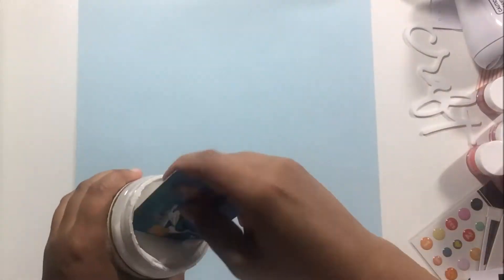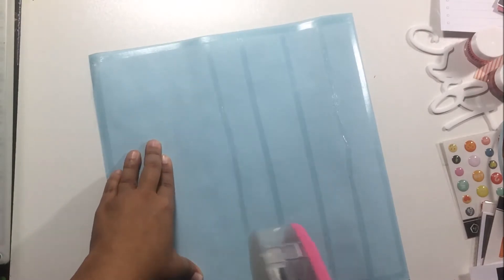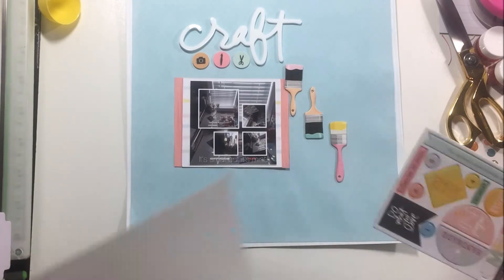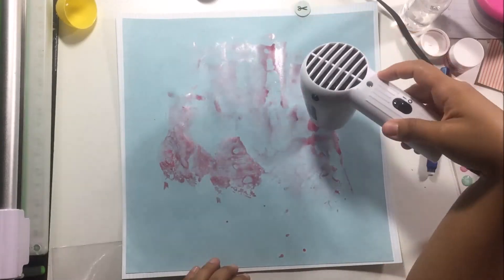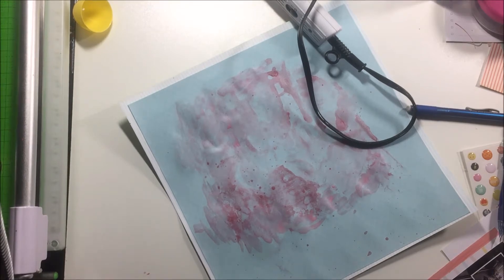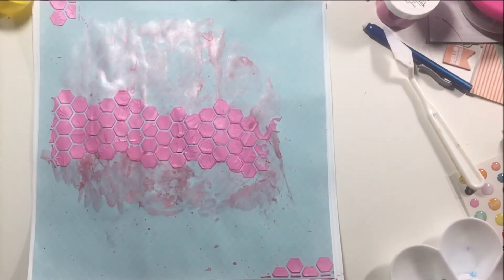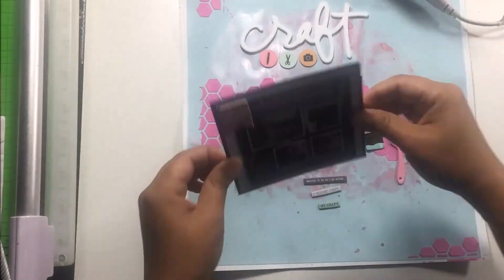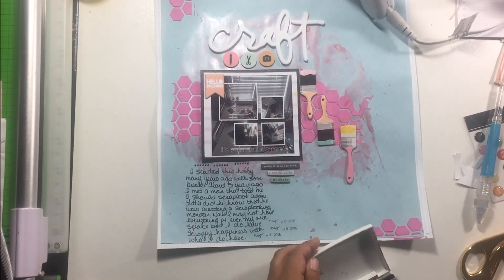Crafty Maven Hop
Mixed media process video for a layout that is all about my scrappy space.